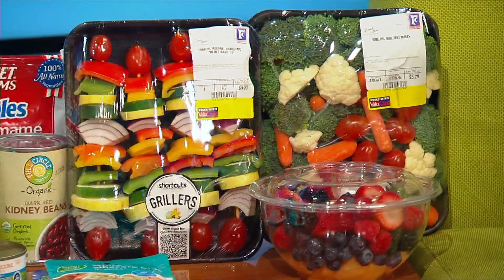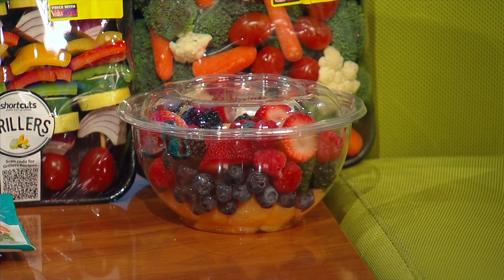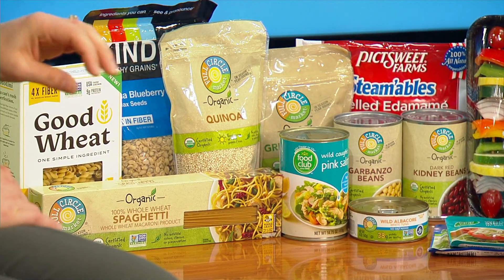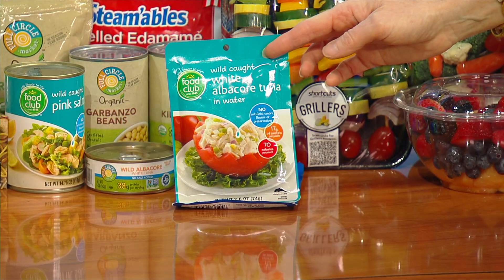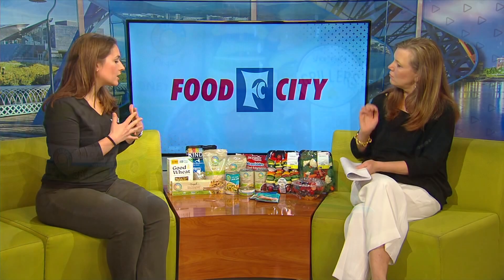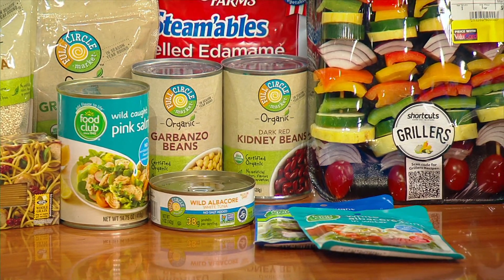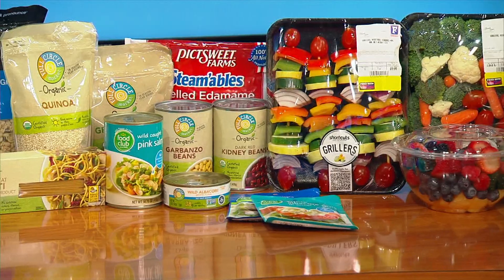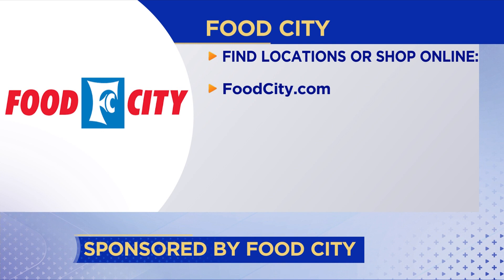Food City 3+You Mar24